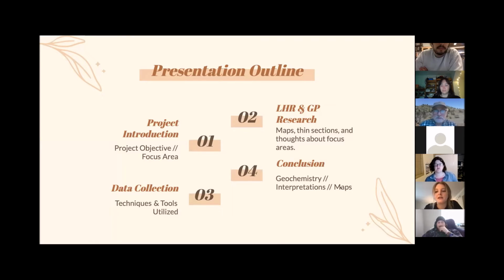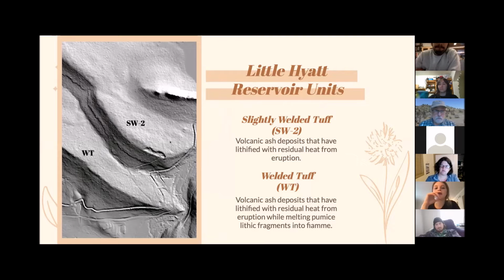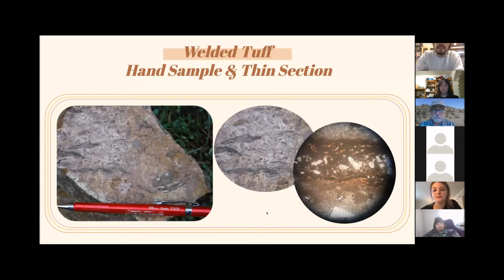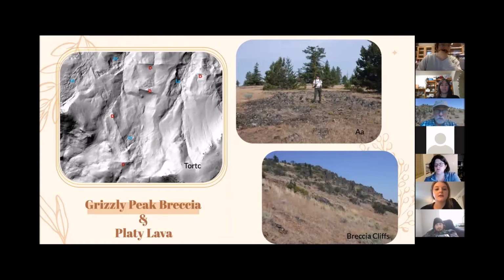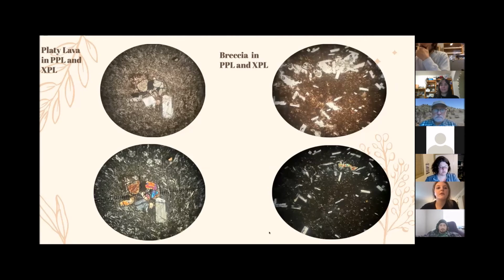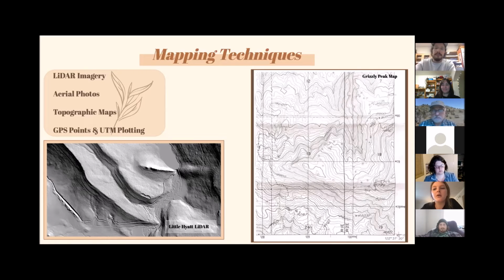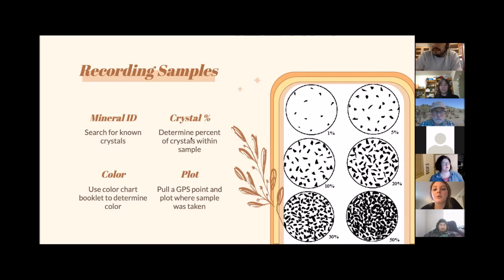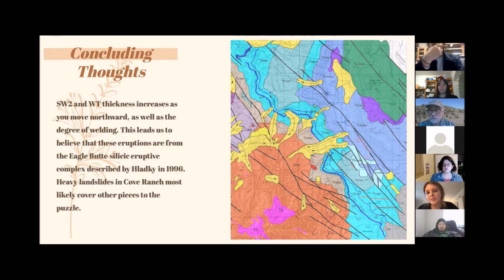Part 2 of 3 - 2022 Friends of the CCNM Search Symposium. Lauren Castro (U of O) Geological Mapping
On April 21st, 2022 Research Symposium was hosted by the Friends of CSNM.  Learn about recently conducted research within the Monument from both students and their professional advisors. Their work is focused on geology, historical land use practices, and lichen species within the Monument. This is the 2nd of 3 presentations.

Part 2 - In collaboration with their faculty advisor, Dr. Jad D’Allura (SOU Emeritus), Lauren’s research is focused on mapping the northwest portion of the Monument near Grizzly Peak and sampling/analyzing welded tuffs in the Little Hyatt Reservoir area. The results of this study will improve and update geological data within the Monument.